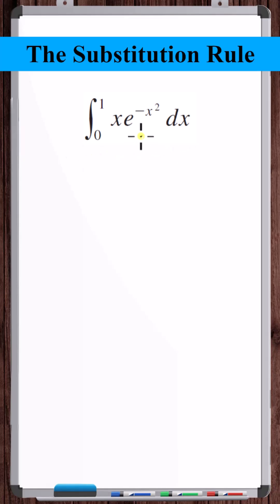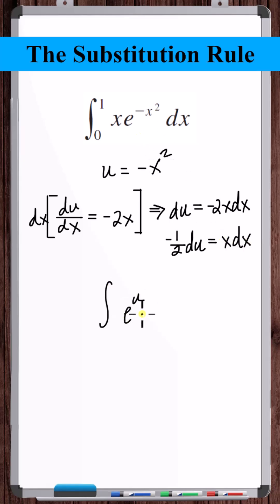The Substitution Rule | y=x*e^(x^2)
In this video, we use the substitution method to solve a definite integral.